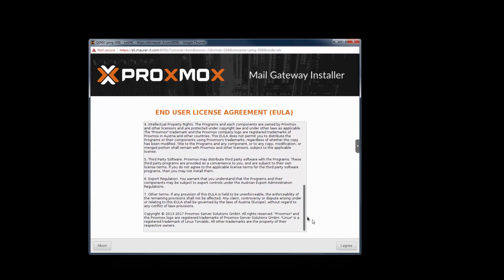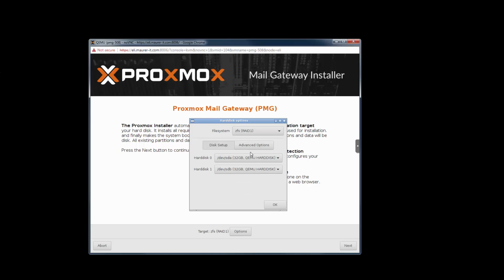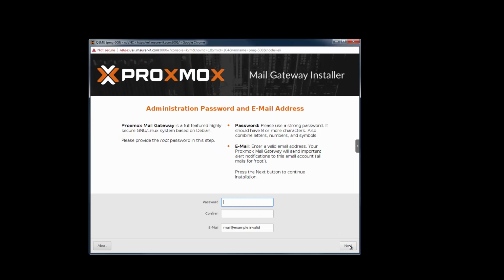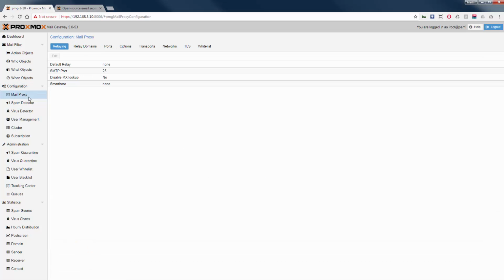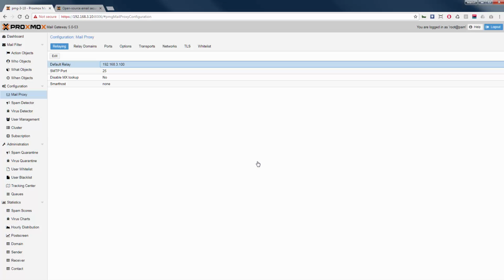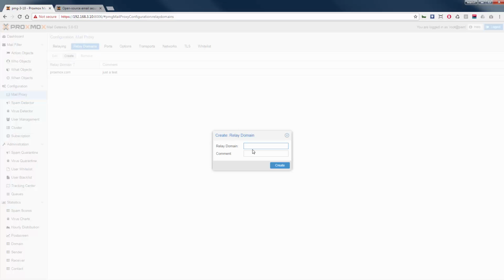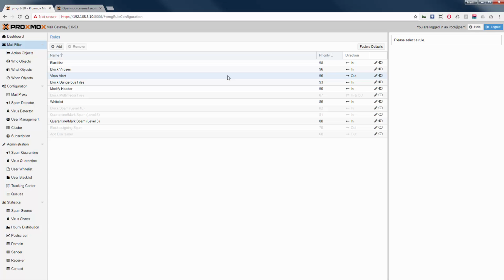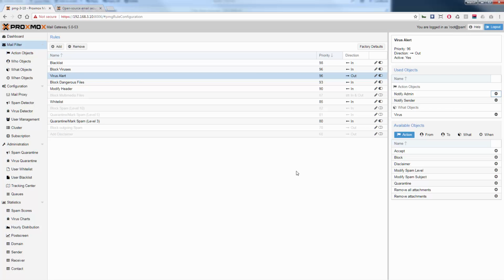Installation and Configuration of Proxmox Mail Gateway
How to install and configure Proxmox Mail Gateway 5 video tutorial (including subtitels).